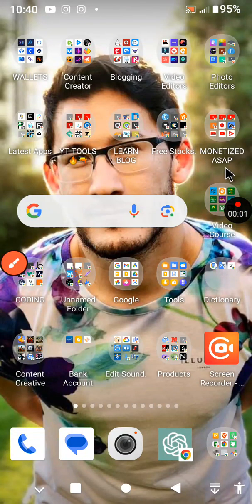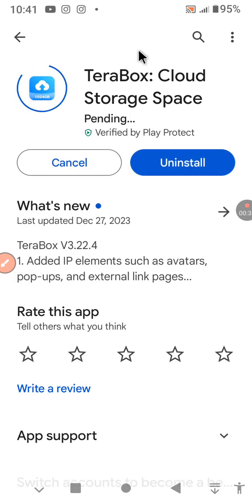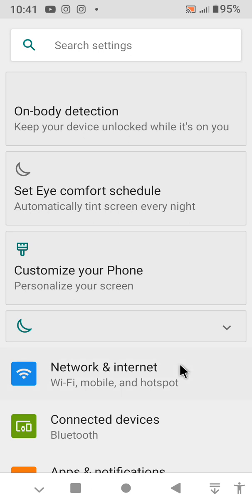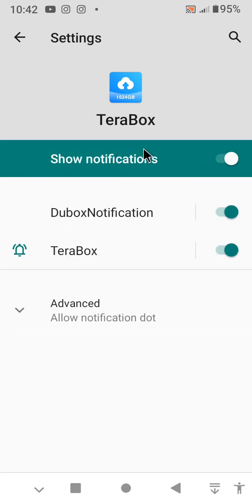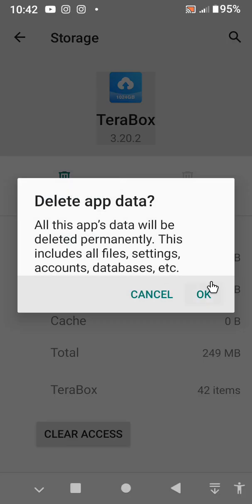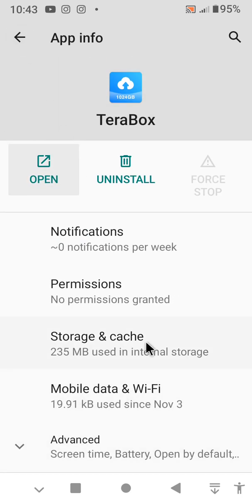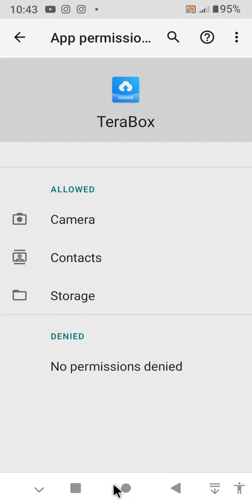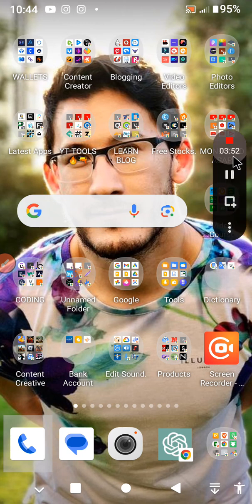how to fix something went wrong on TeraBox | Something went wrong TeraBox fixed